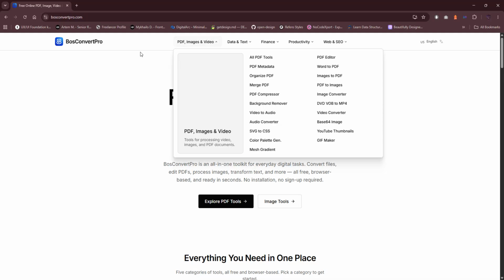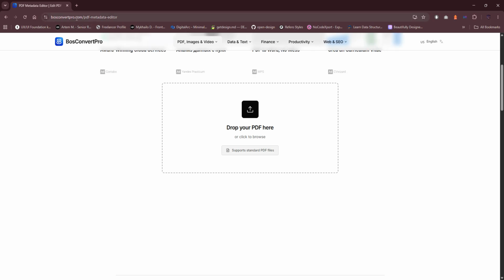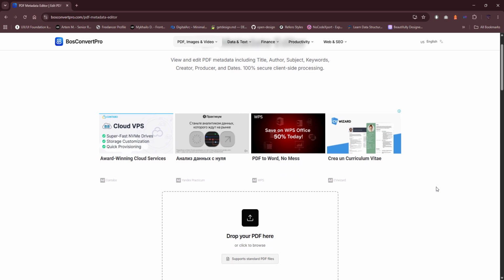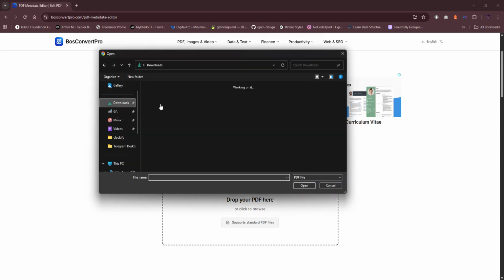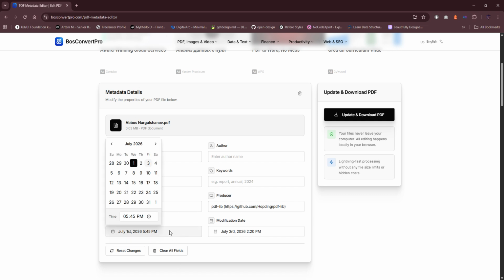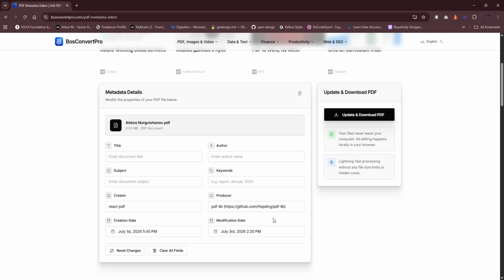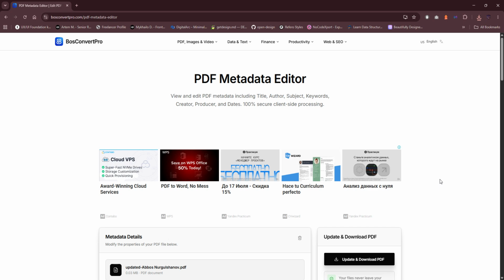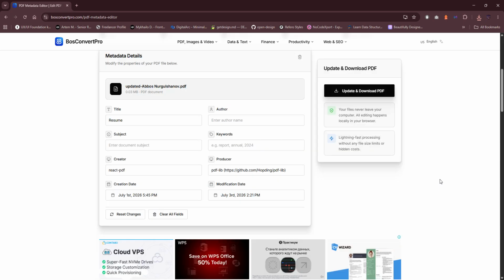Free PDF Metadata Editor 2026 | Edit PDF Title, Author, Subject & Keywords Online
Looking for a free PDF metadata editor? In this video, I'll show you how to easily edit PDF metadata online without installing any software.

With this tool, you can quickly change:
• PDF Title
• PDF Author
• PDF Subject
• PDF Keywords
• PDF Creator
• PDF Producer
• Creation Date (where supported)
• Modification Date (where supported)

Perfect for:
• SEO optimization
• Organizing PDF files
• Document management
• Publishers
• Students
• Businesses
• Developers

✅ Fast and secure
✅ Works in your browser

Try it here:
👉 [Your Website URL]